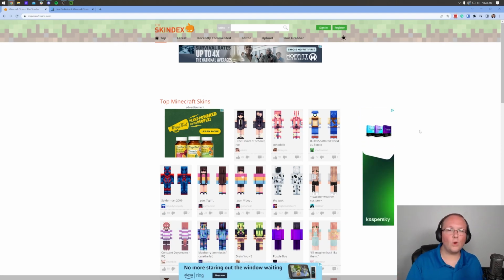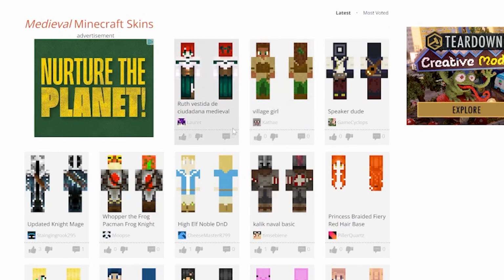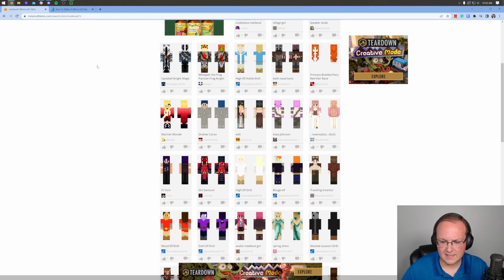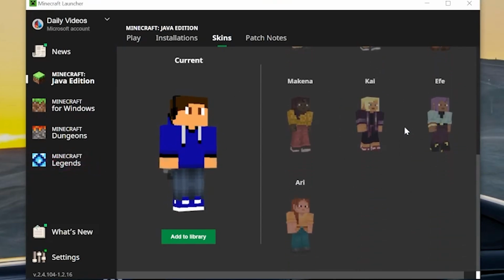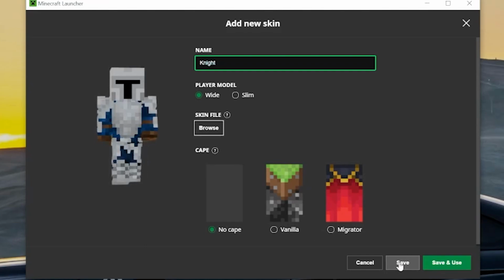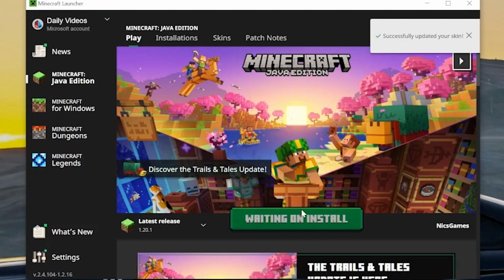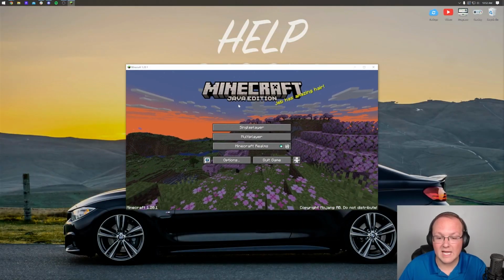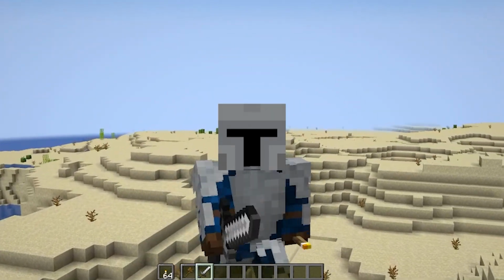How To Change Your Skin in Minecraft Java Edition (1.20.1)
How can you change your skin in Minecraft Java 1.20.1? Well, in this video, we show you exactly how to get a skin in Minecraft Java Edition. From where to download a 1.20.1 skin to how to add a skin to Minecraft, this video covers it all, so without any more delay, here is how to change your skin in Minecraft 1.20.1 Java Edition!

About this video: This video is our complete guide on how to change your skin in Minecraft Java Edition 1.20.1. Our goal is to show you everything you need to know about how to get a skin in Minecraft Java Edition 1.20.1. That includes how to download Minecraft skins, how to install a new skin in Minecraft, and even how to easily switch between multiple skins all without having to download anything but the skins you want to add to Minecraft.

First things first, we need to download a skin. In the description above, you will find a link to the Skindex where you can search for and download millions of different Minecraft 1.20.1 skins. Truly, there is a skin for everyone on the Skindex.

However, if you can’t get a skin for Minecraft 1.20.1 that you like, you cane make one yourself. We have a guide on exactly how to do this in the description above. You can even take an existing Minecraft skin and add your own touch to it.

With your Minecraft Java Edition skin downloaded, open up the Minecraft Launcher. At the top of the Minecraft Launcher, you will see a “Skins” tab. Click that. This is where you can change and manage all of your Minecraft 1.20.1 skins.

Click the “New Skin” button. This opens a screen where you can add a new skin to Minecraft. Name the skin anything you want, select your player model, and browse to select the skin on your computer. If you have a cape, you can select that as well. Then, click the “Save and Use” button to save and change your skin.

You can add multiple skins to Minecraft Java Edition in the skins tab. These can easily be switched between in this menu. Just hover over the skin you want to change to and click “Use”. The skin will then be activated.

Now, you can play Minecraft 1.20.1, and to make sure that you do have the skin you want, you can click “F5” on your keyboard a few changes to change the camera in Minecraft. One of these camera views will be looking at you and your skin.

With that being said, you now know how to change your skin in Minecraft Java Edition 1.20.1. If you have any questions about how to get a skin in Minecraft Java Edition, let us know in the comments. We will try our best to help you out.

It really helps us out, and it means a ton to me. Thank you very, very much in advance!